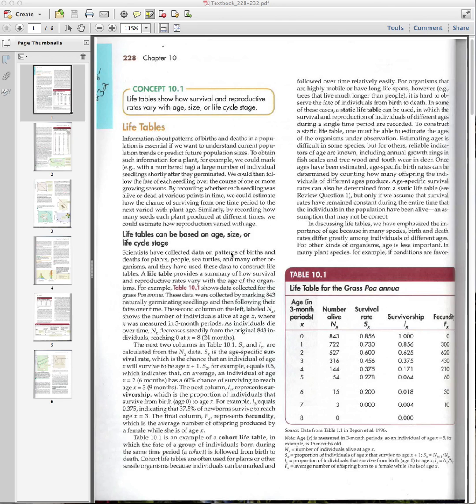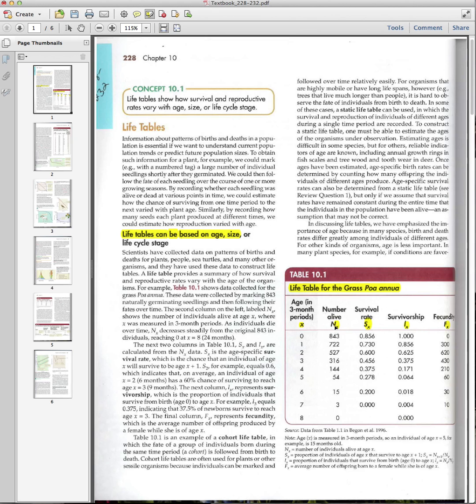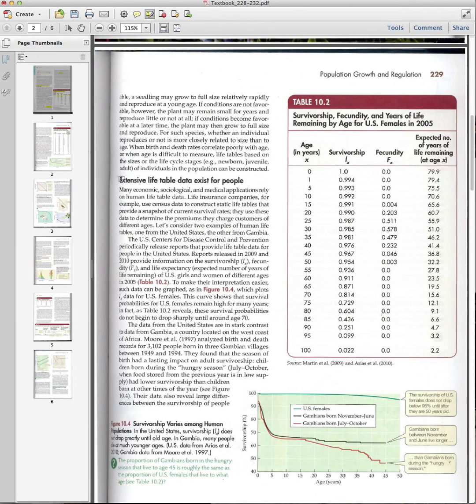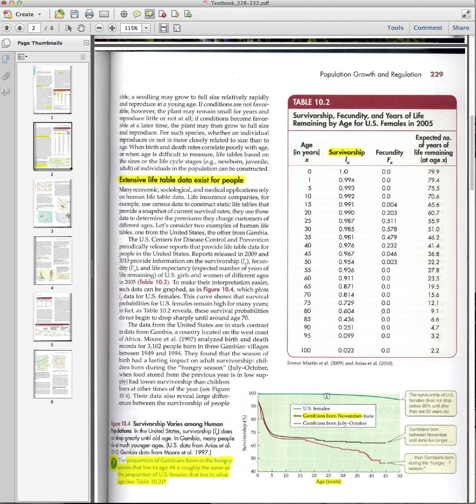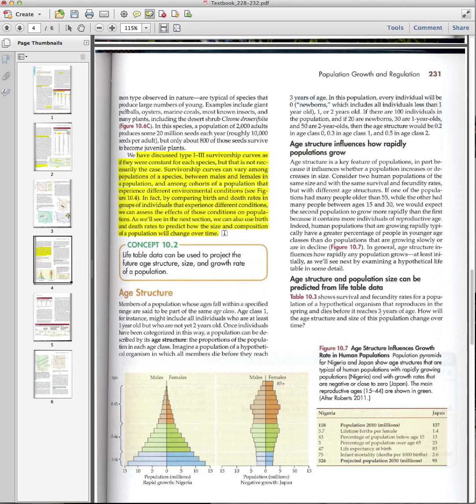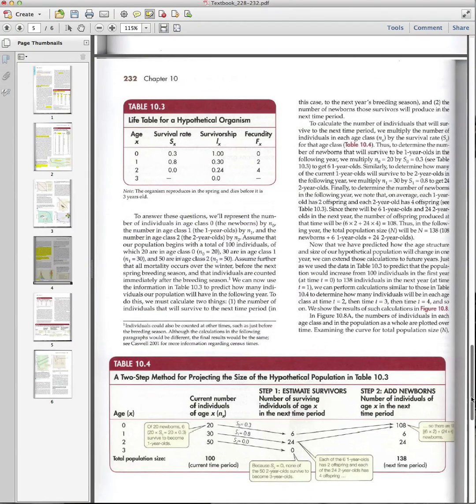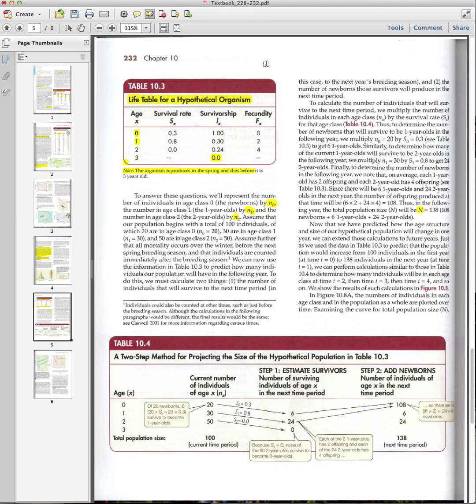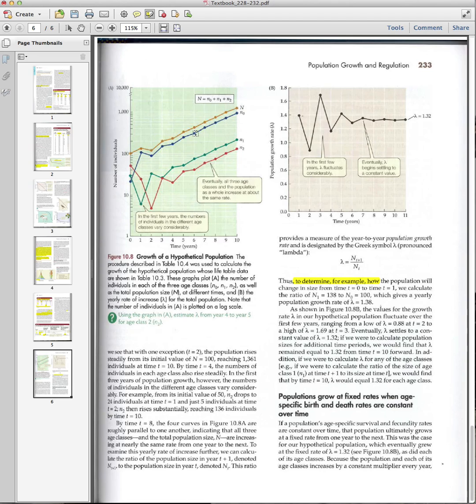15Oct Life Tables Reading Guide